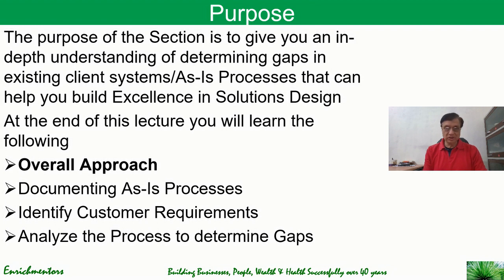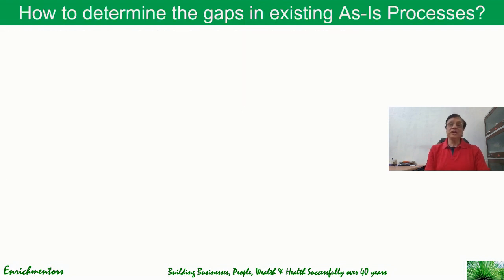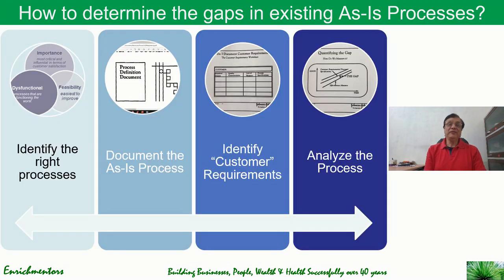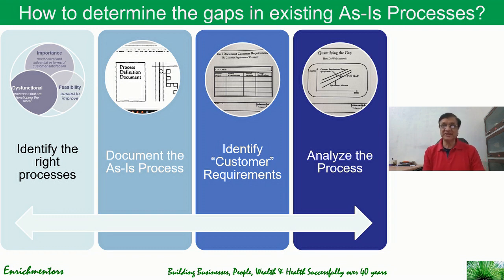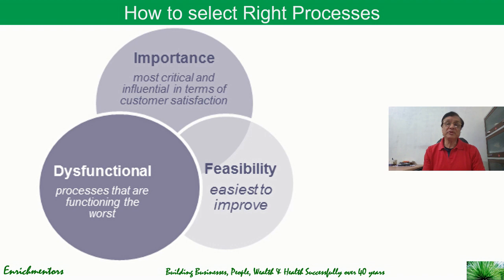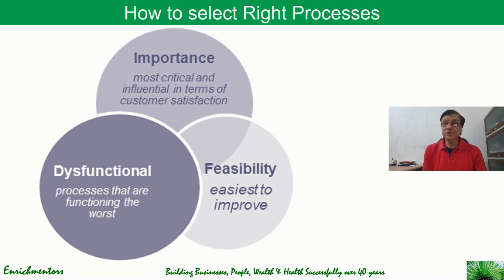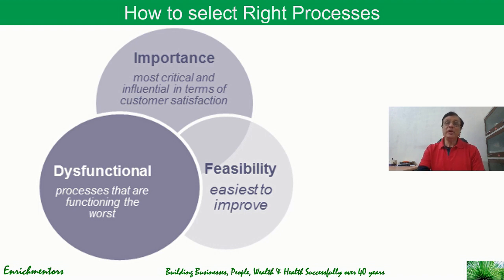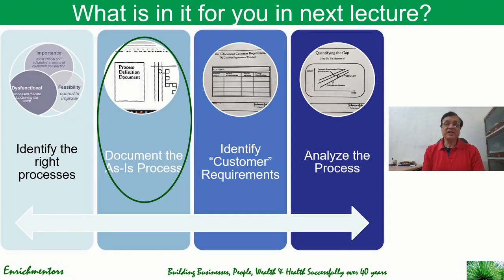How to determine the gaps in existing As-Is Business Processes?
J&J  and SAP India Best Practices for Solution Designer Roles & Responsibilities
Excellence in Solutions Design to become Solution Architect